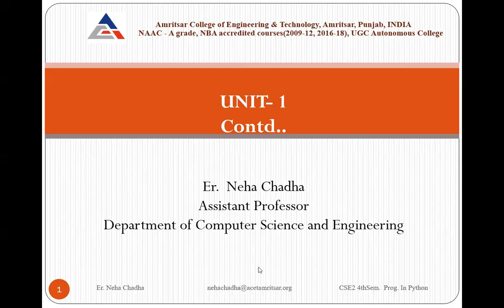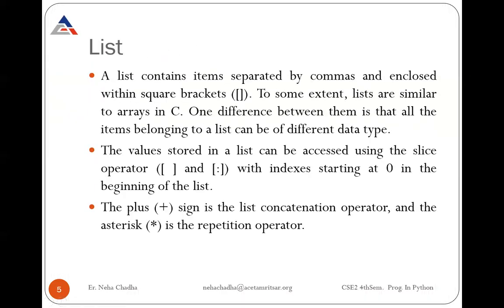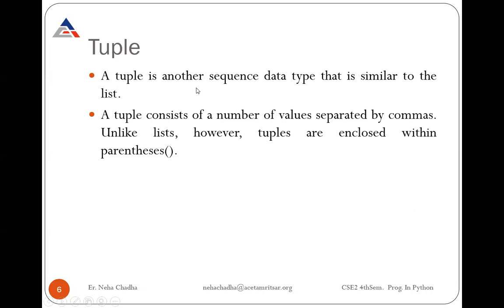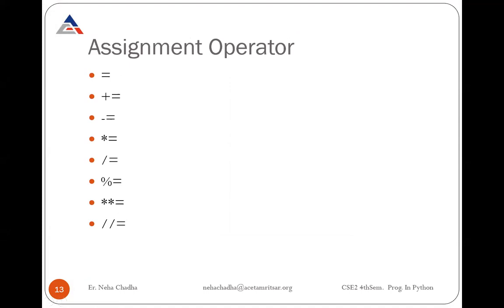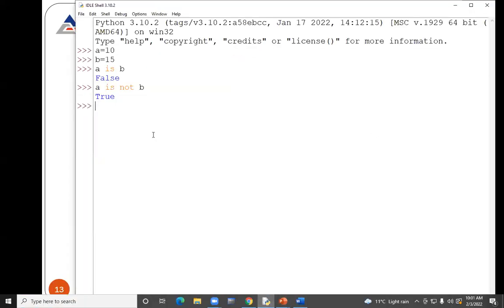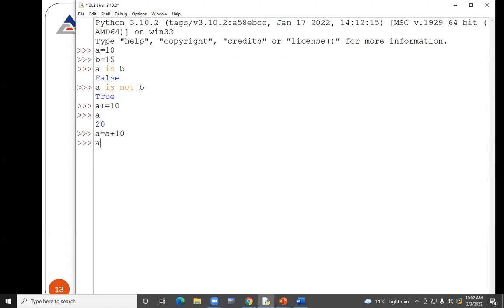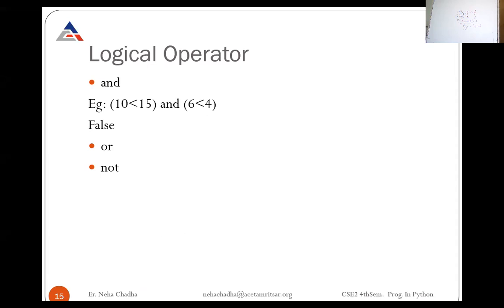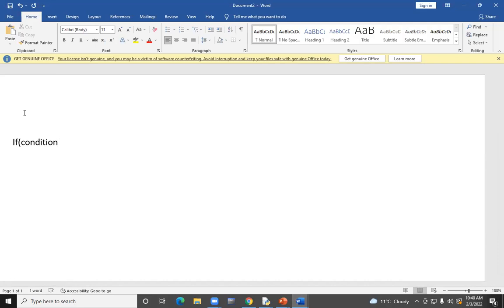Python Lecture 3 : Unit 1 Tokens, Operators, Conditional Statements